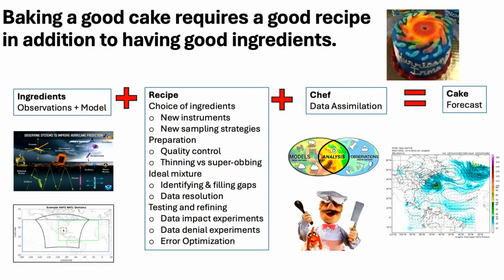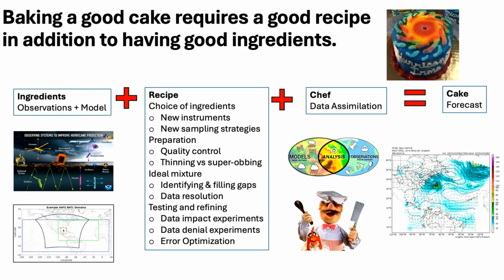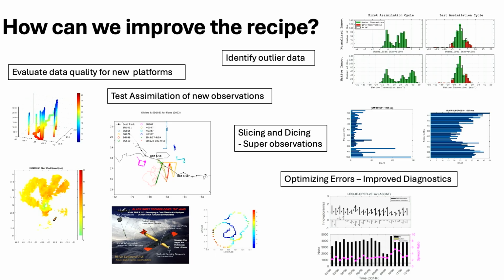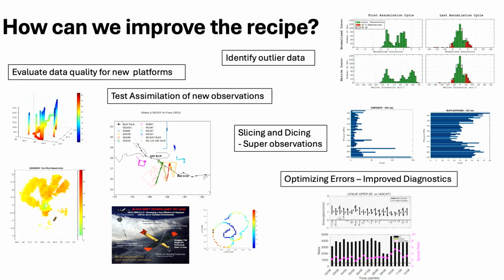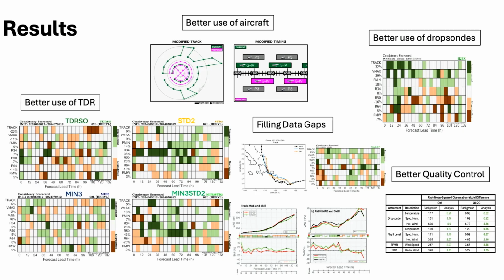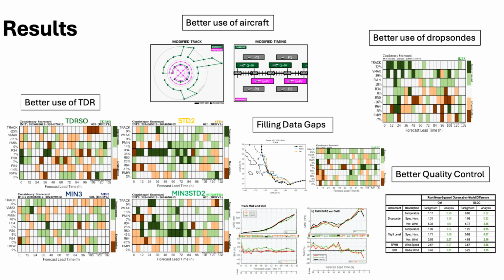Rosenstiel Research Day 2026 Kathryn Sellwood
Optimizing the Assimilation of both New and Conventional Tropical Cyclone Observations in the Operational Hurricane Analysis and Forecast System (HAFS)

Kathryn Sellwood (CIMAS); Altug Aksoy; Dan Wu; Brittany Dahl; Sarah Ditchek.

Observations collected in tropical cyclones using aircraft reconnaissance have proven to be extremely valuable for assimilationinto numerical models. Including these data allows for better representation of the initial state of the atmosphere, potentiallyleading to more skillful forecasts. However, current data assimilation (DA) capabilities are far from optimal and newerobservation types have yet to be integrated into the operational Hurricane Analysis and Forecast System (HAFS). CIMAS researchers collaborated with NOAA/HRD on multiple projects to incorporate novel observing platforms such as small uncrewedaircraft systems (sUAS), Imaging Wind and Rain Airborne Profiler (IWRAP) and a new, lightweight dropsonde, “Streamsonde”into the HAFS data stream. This work also includes developing better methods for assimilating data from existing platformsby creating the ability to assimilate high‑resolution dropsonde and tail Doppler Radar data as superobs. This presentationprovides a summary of these efforts and showcases our most recent results.